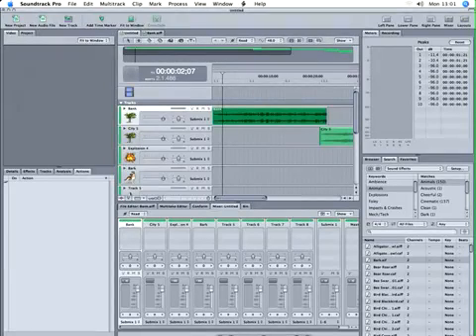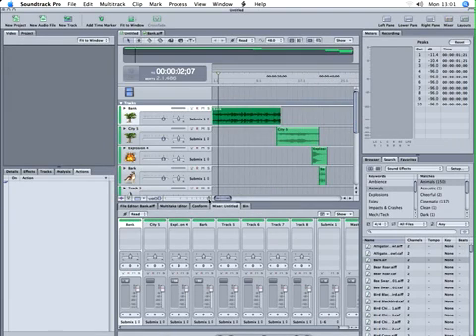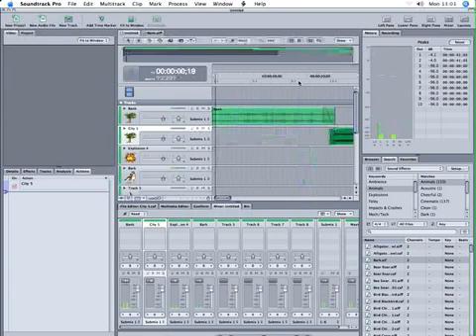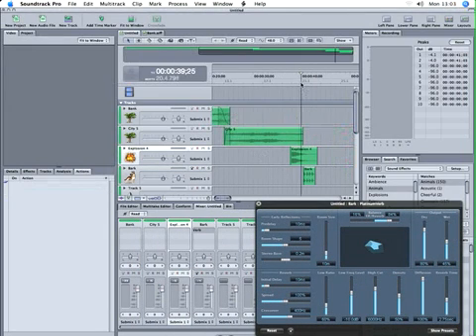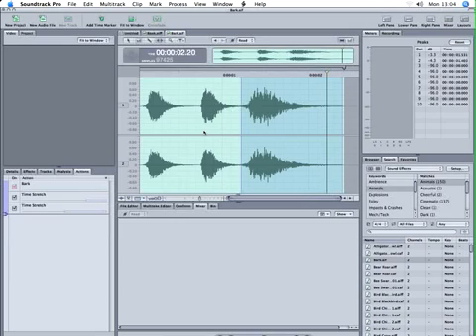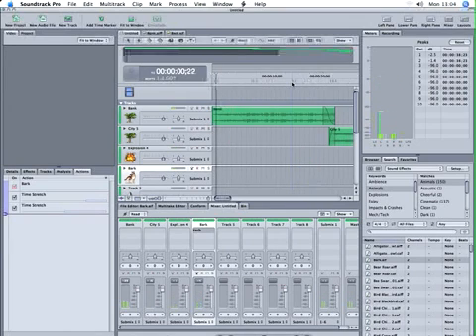Logic 8: Soundtrack Pro Multitrack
Exploring Soundtrack Pro in Apple Logic 8